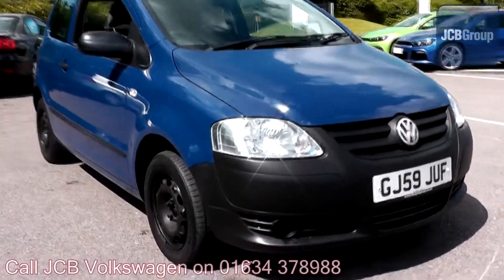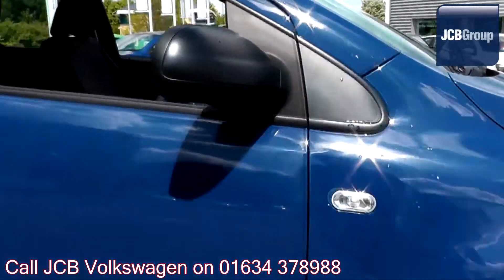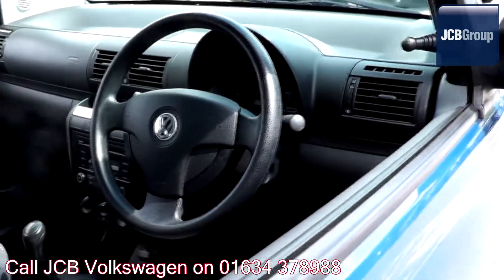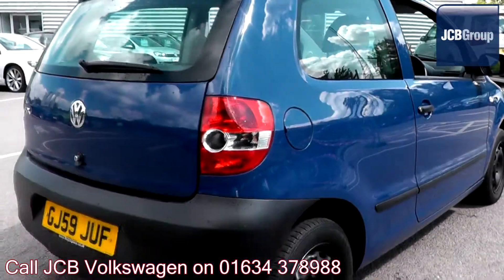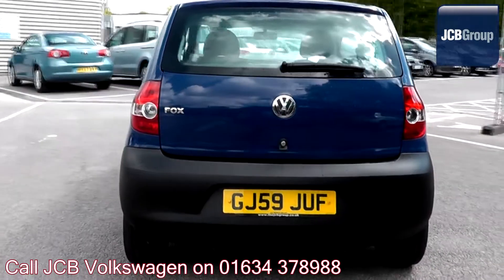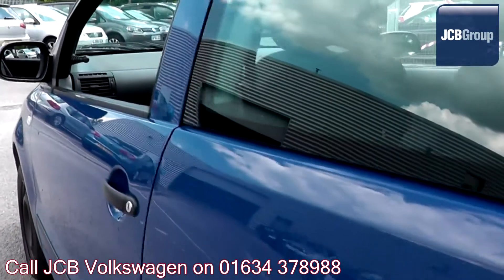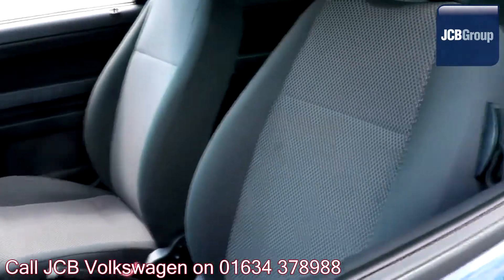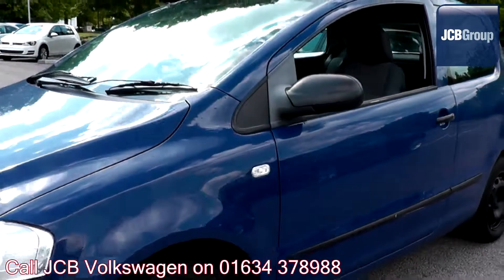2009 Volkswagen Fox 1.2l Indian Blue GJ59JUF for sale at JCB VW Medway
2009 Volkswagen Fox 1.2l Indian Blue GJ59JUF for sale at JCB VW Medway Manual Petrol 3 Doors Hatchback